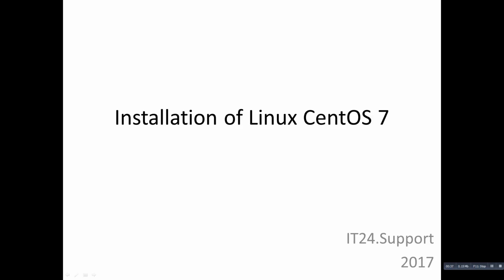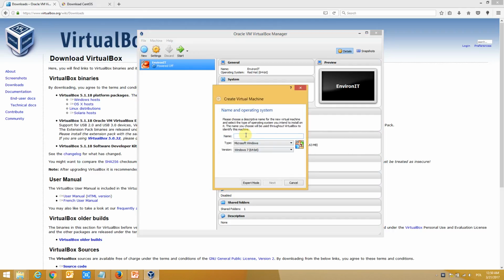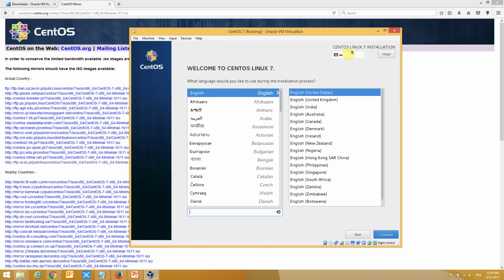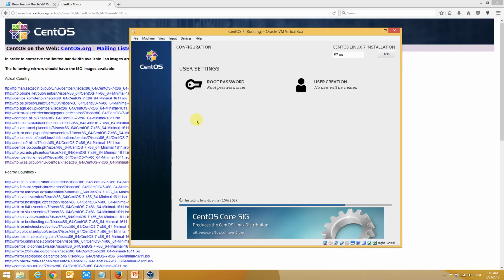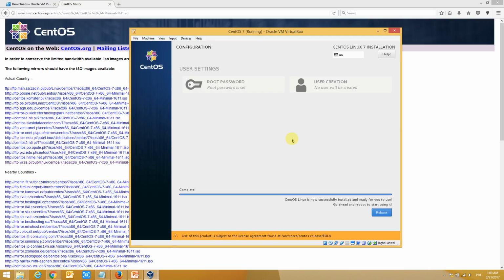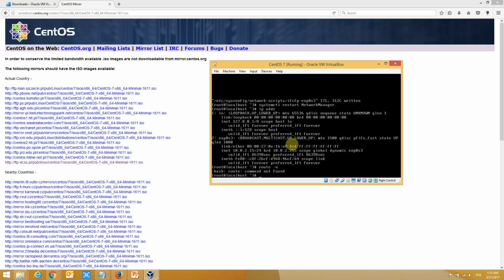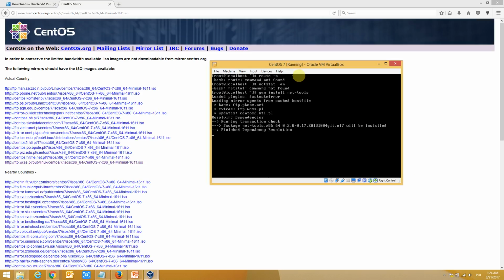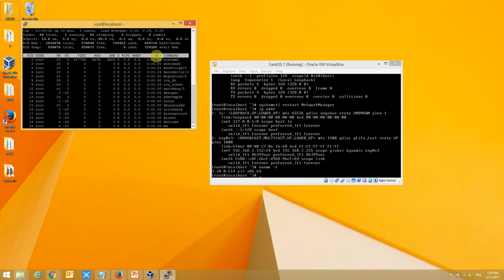CentOS 7 Installation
This video from IT24.Support, gives you full detailed description of CentOS 7 minimal installation. It shows you how to install Linux from scratch. In results you will have base CentOS 7 OS installed.